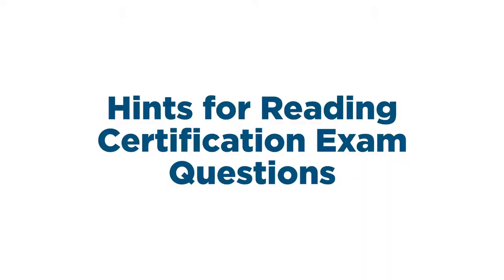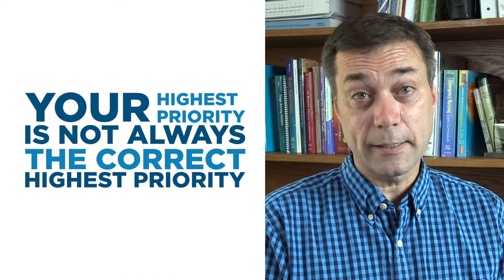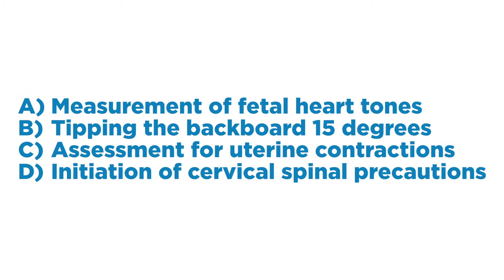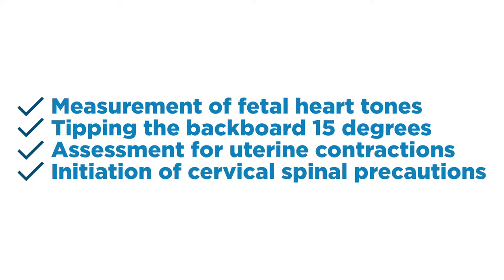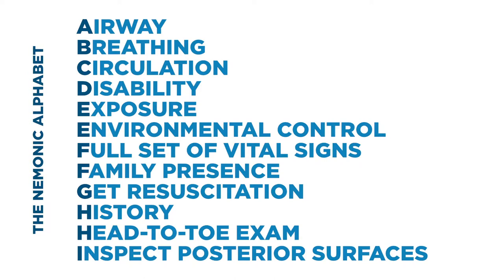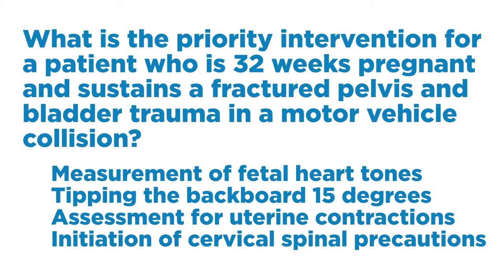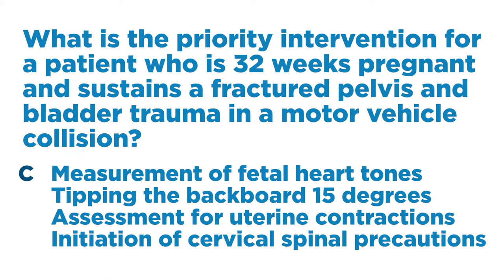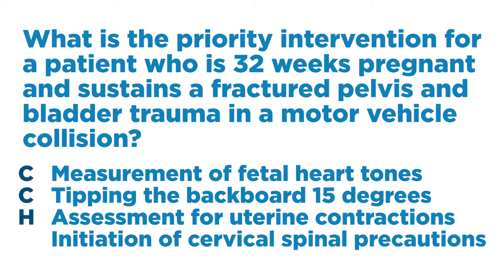The Highest Priority with Jeff Solheim (Ep. 25)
As we prepare for our certifcation exams together, let's explore 'Highest Priority Questions'.